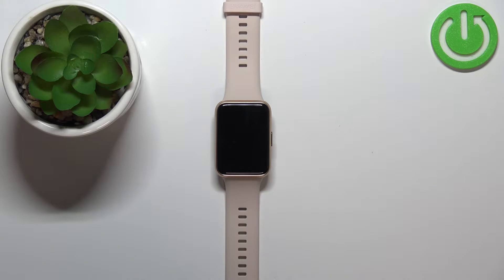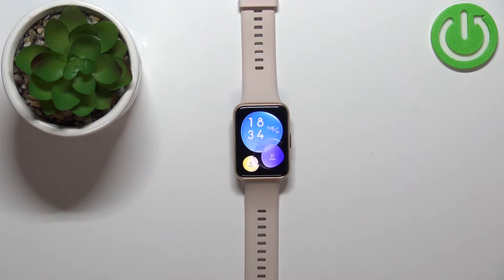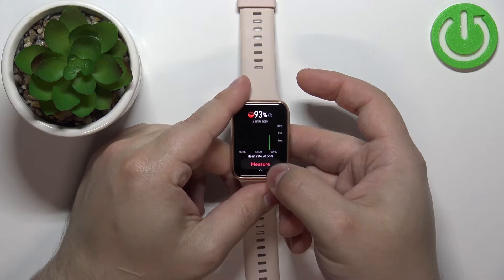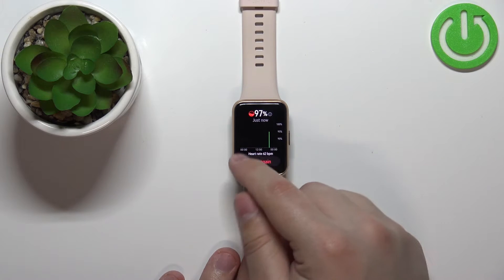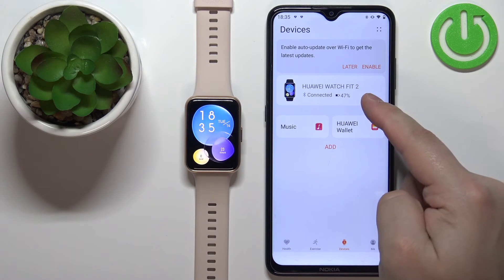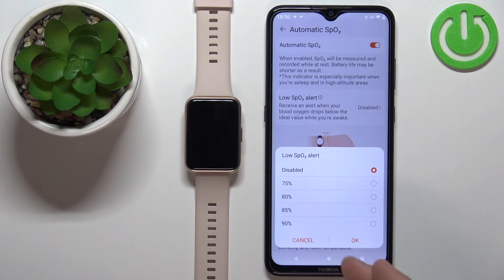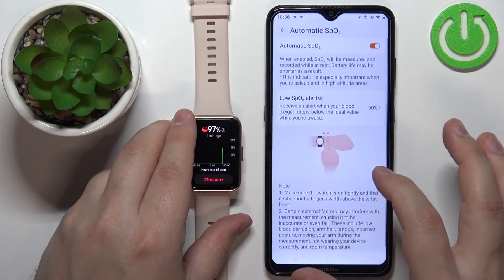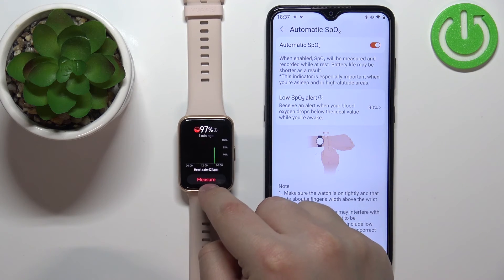How to Measure Blood Oxygen Level in Huawei Watch Fit 2?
How to Check Blood Oxygen Level in Huawei Watch Fit 2? What is the best way to measure blood oxygen level on the Huawei Watch Fit 2? Is there a way to measure the blood oxygen level in Huawei Watch Fit 2? When using Huawei Watch Fit 2, how do you measure blood oxygen levels?